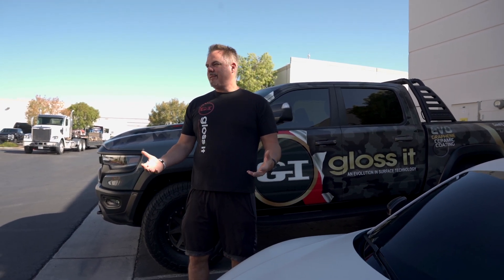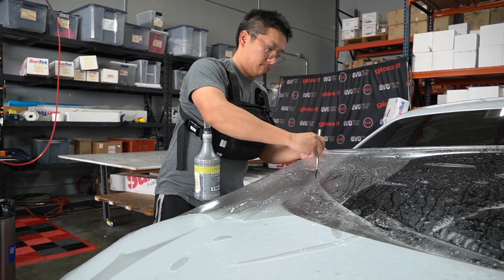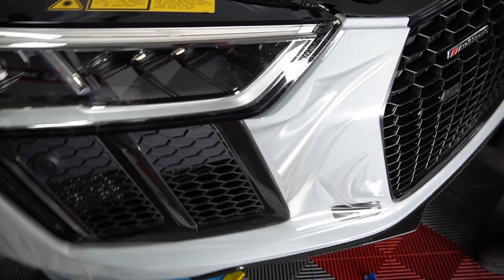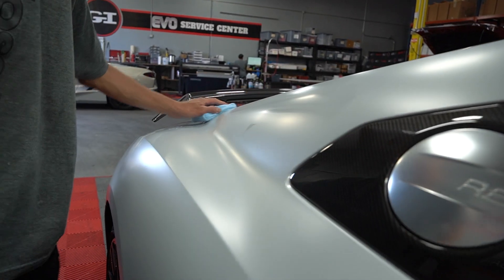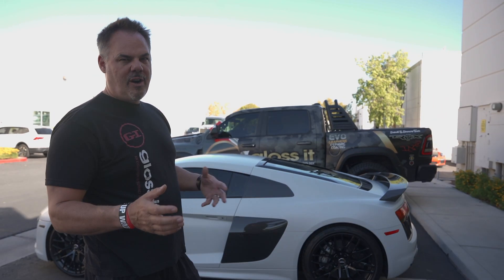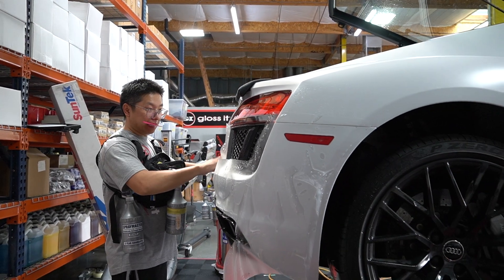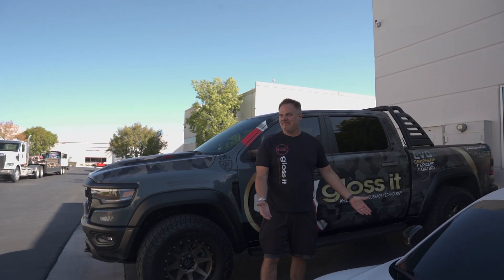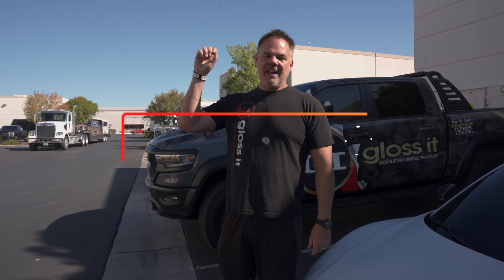AUDI R8 GETS FULL MATTE PPF WRAP TO PROTECT IT 🛡 IRONMAN APPROVED ON THIS PROJECT 🔥🔥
POLISHES
EVO 800 Heavy Cutting Compound

On this edition of the weekly buff we have a beautiful Audi R8 in white. The owner brought it in and wanted a full PPF wrap to protect the vehicle for years to come, and when he did we threw out the idea of doing a Matte PPF instead of a gloss to give it a different look. After talking it over for a few minutes with the customer we decided to go with a full body Matte wrap and to do all the carbon fiber pieces in gloss ppf to leave those pieces shining in the sun, but protect them as well from rock chips and deeper damage.
Once the vehicle was dropped off we started as always with a decontamination wash to remove and waxes and polishes that may be on the finish and prevent the ppf from adhering properly to the paint. Once it was prepped we moved over to the cut table where max uses the plotter and cad designs to cut out pieces for specific areas on the vehicle. For some areas like the hood we had to bolt cut which means we did it all by hand because its so wide its almost easier by hand. This was project was time consuming and to get everything done properly we had to redo a few pieces to get them perfect but well worth it. When the customer picked up he loved the outcome and was more than happy with his choice, because at first he wasnt completely sure but let us do our thing and transform it to a clean matte finish 🔥🔥 leave a comment would you keep it glossy or matte if it was your R8, and let us know what youd like to see in the future on our channel.